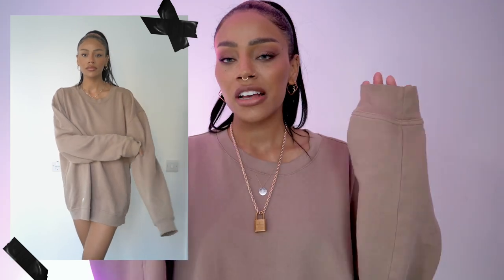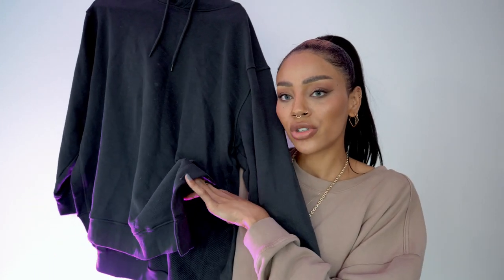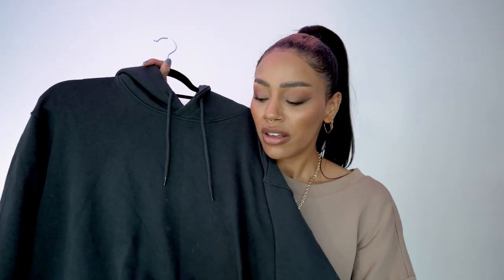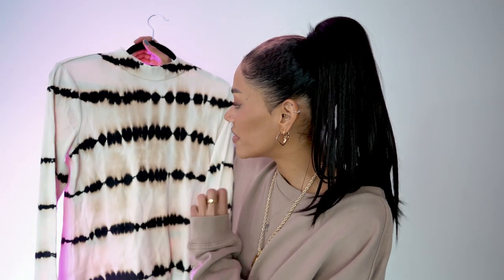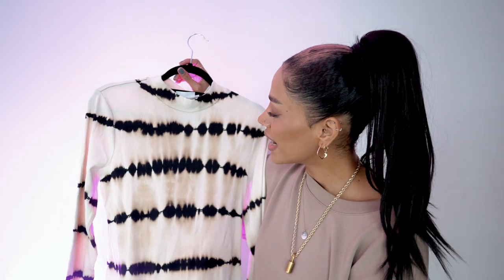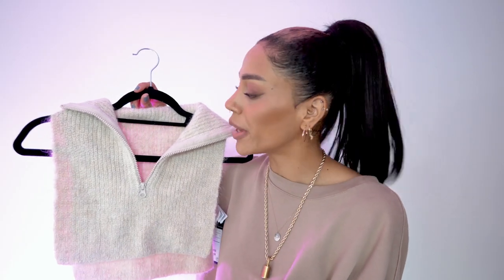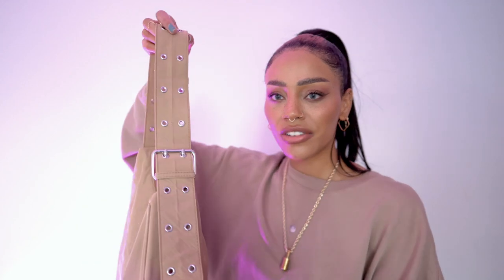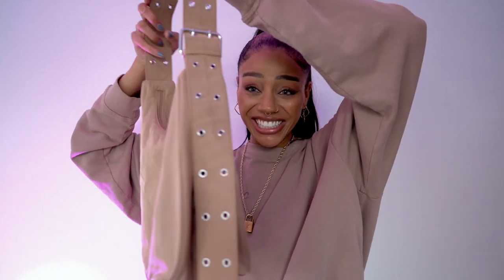AUTUMN STAPLES YOU NEED IN YOUR LIFE | Weekday Haul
|MUSIC|